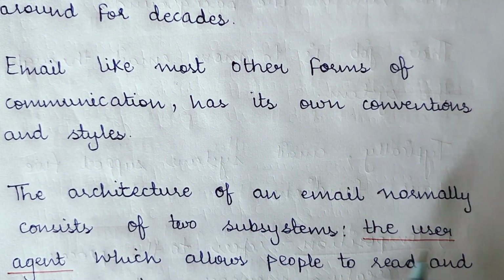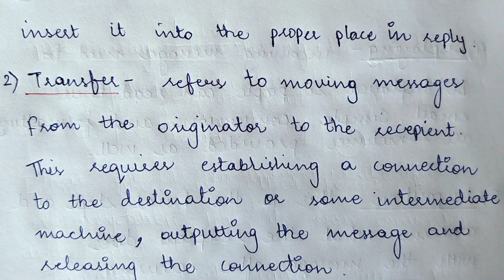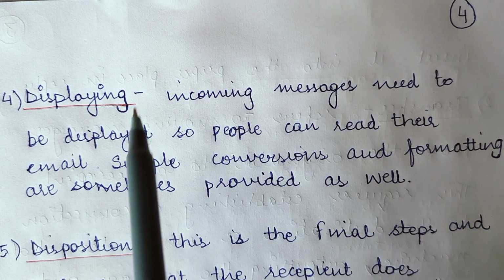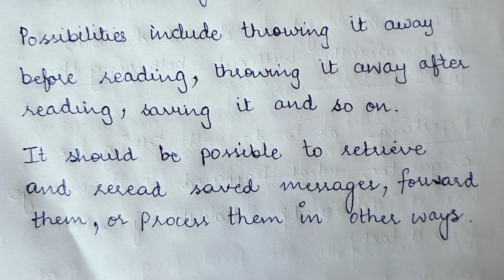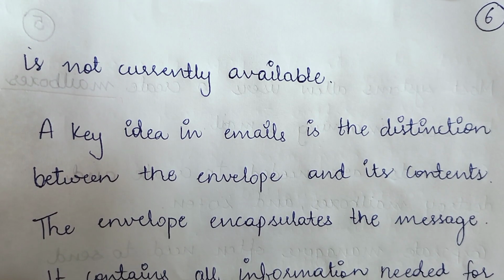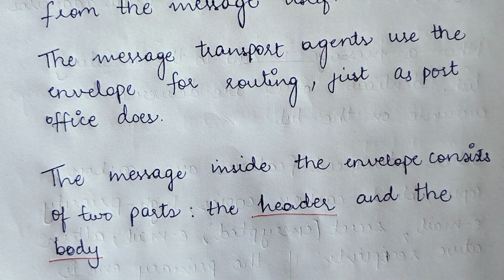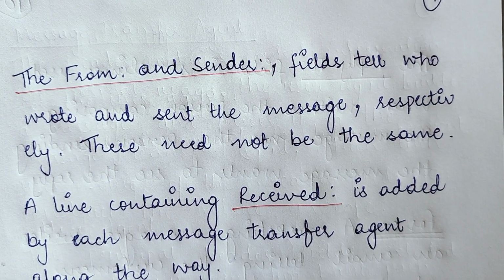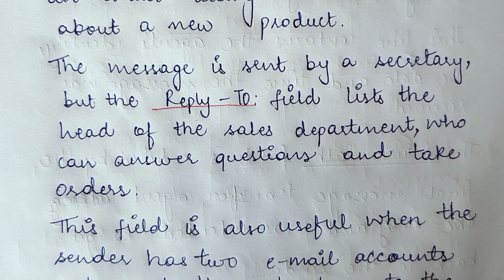Email || Electronic Mail